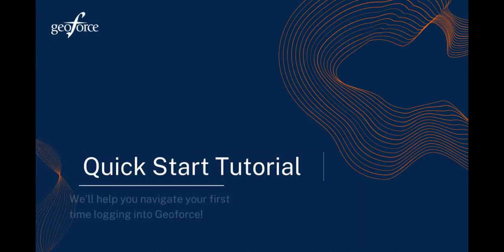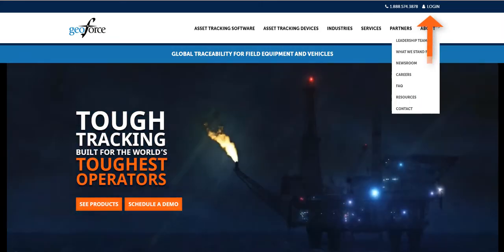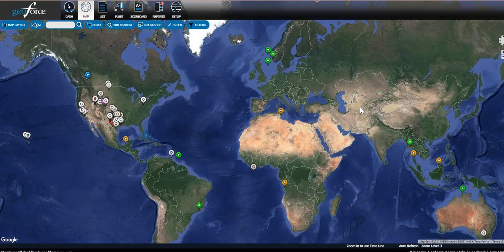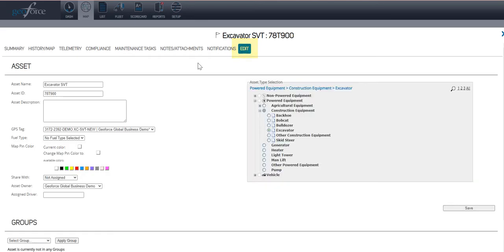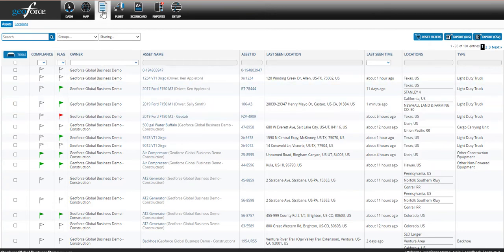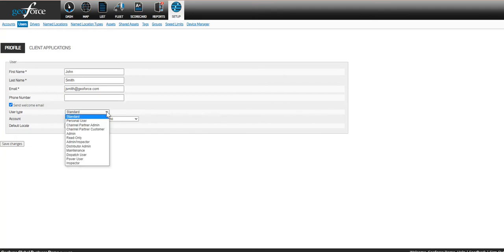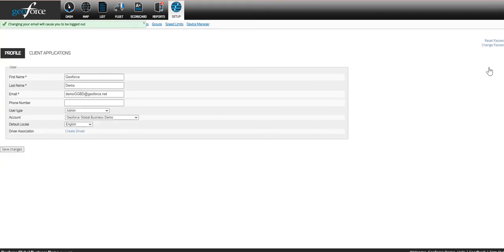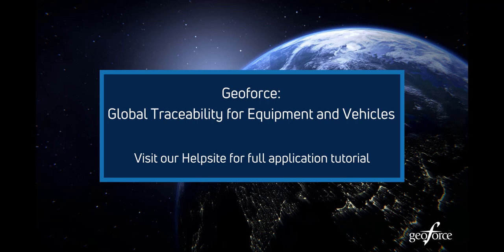Track & Trace Quick Start Tutorial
New to the Geoforce application? This video is designed to get you started, and quickly!